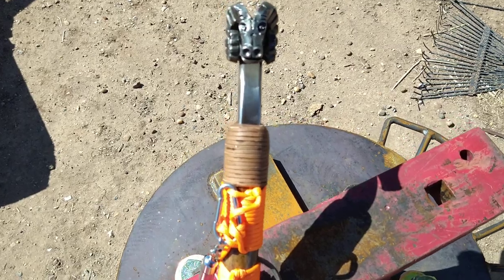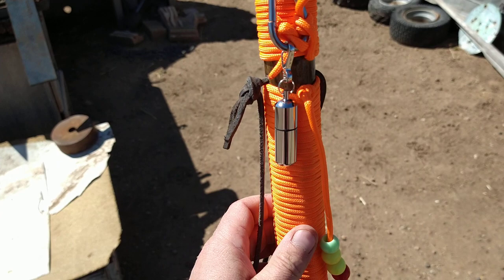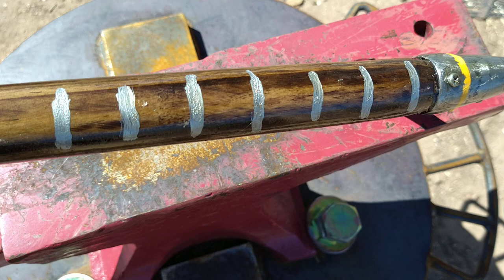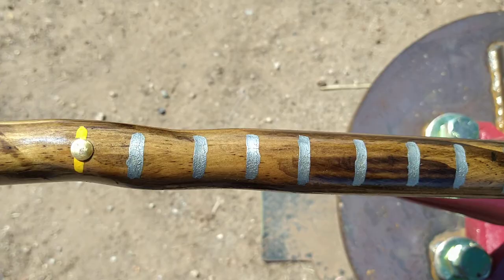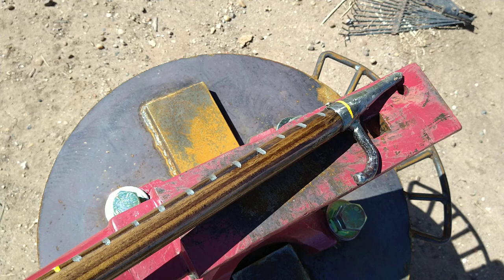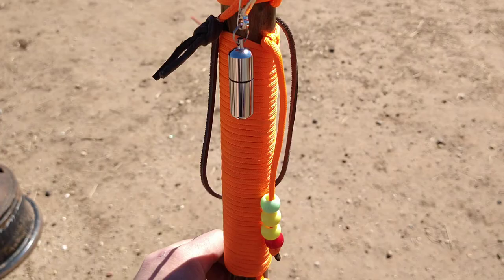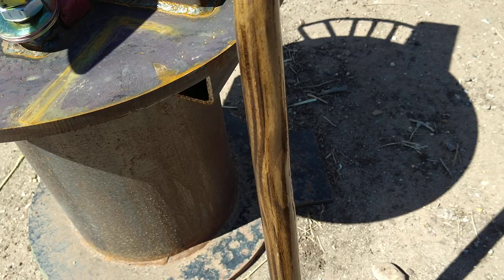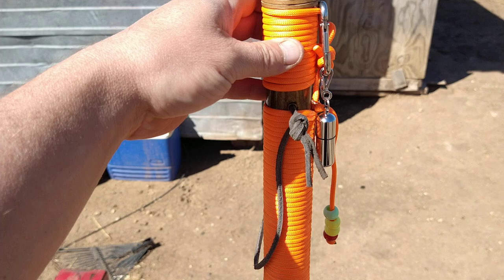Bushcraft survival walking stick homemade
my homemade walking survival stick